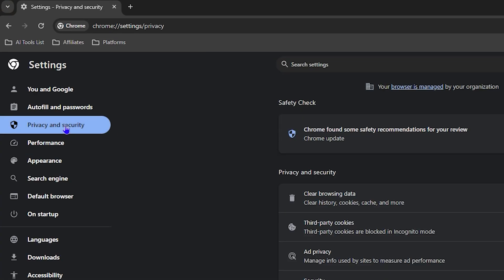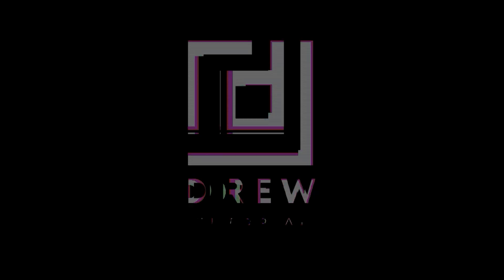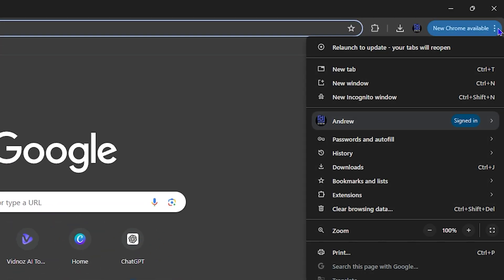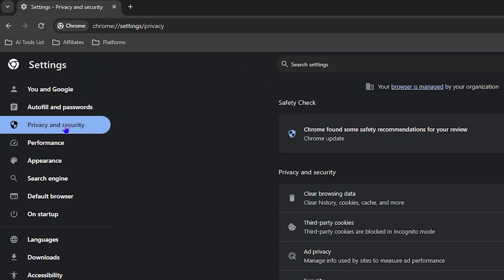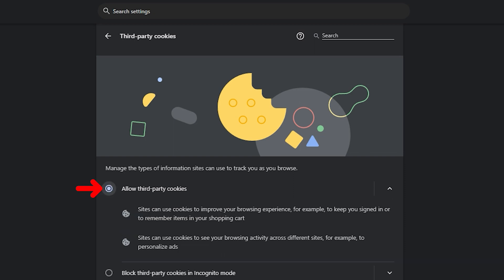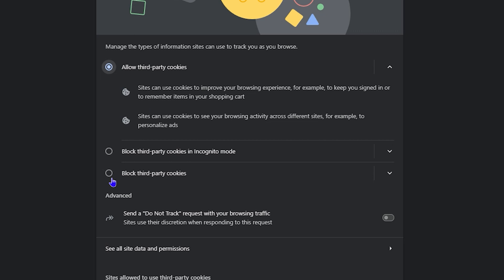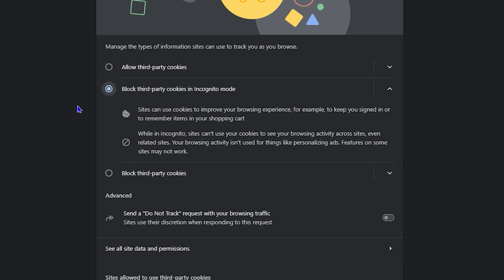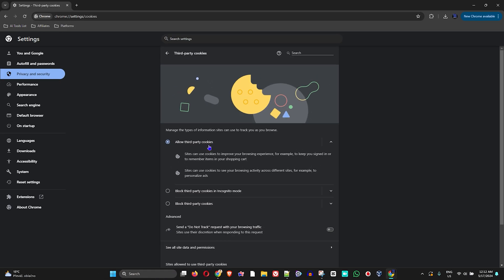How to Allow Third Party Cookies On Google Chrome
In this tutorial, I show you How to Allow Third Party Cookies On Google Chrome.